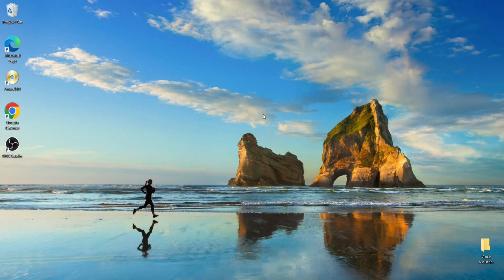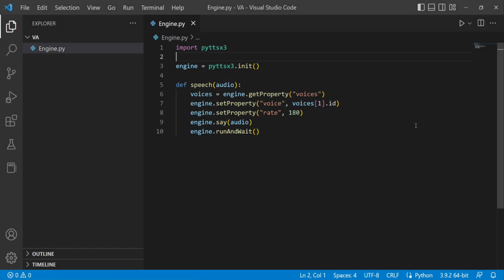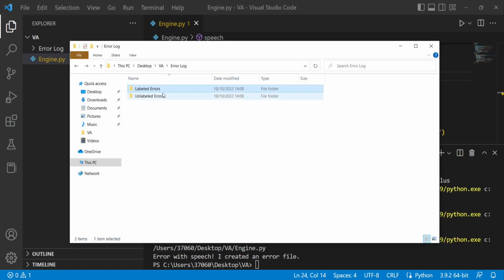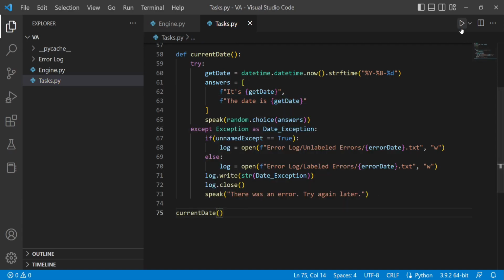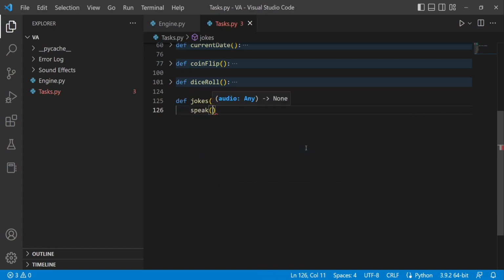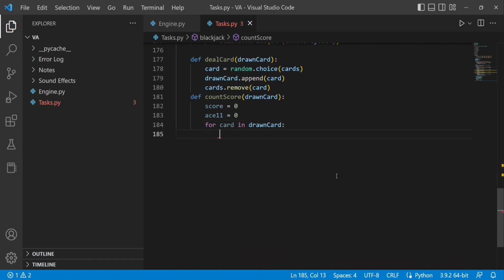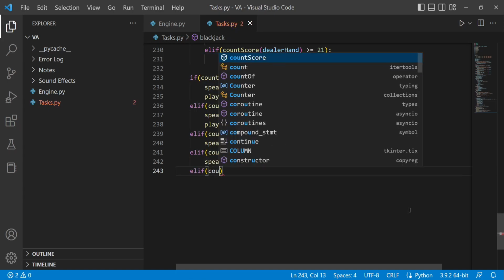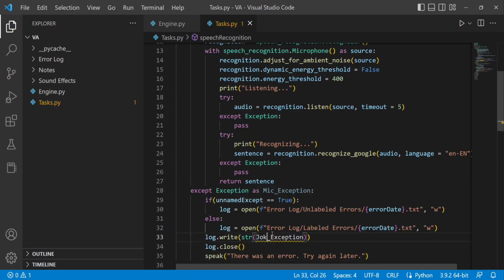Learn Artificial Intelligence by Creating JARVIS in Python | Python Voice Assistant.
📌In this tutorial you will learn how to create an A.I Voice Assistant that makes it's own decisions from SCRATCH. We are going to use Python 3 programming language and we are going to create various tasks for our program to execute. Every task will be controlled by voice. Whole Assistant is going to be driven by two different A.I models and even those will be created by us using two different datasets. The best part is that you don't need any programming knowledge to start and by the time you finish, you will pick up some basic and intermediate programming knowledge from this course.

Our Assistant will be able to:

1. Decide by itself what we are asking it to do.

2. Recognize which sounds are environmental ones and which sounds are the commands.

3. Handle any error that occurs in the program while running. This will work like a "bullet-proof" corpus to save our program from crashing.

4. Execute multiple tasks at once.

5. Tell the current time, day, month and date.

6. Play YouTube videos.

7. Play any song on your computer.

8. Execute shutdown, restart or sleep commands on your computer.

9. Close applications.

10. Search on Google.

11. Find information on Wikipedia.

12. Tell the news based on a wanted topic.

13. Tell the current weather.

14. Host mini-games like blackjack and guess-based mini-games that we are going to create by ourselves.

15. Create reminders and remind when asked.

16. Open applications which are in your OS system's path.

17. Take and save screenshots.

18. Read your wanted text for you.

And more...